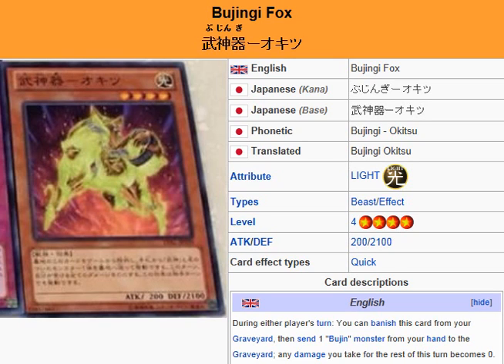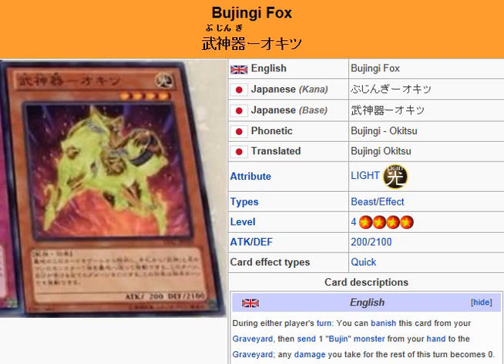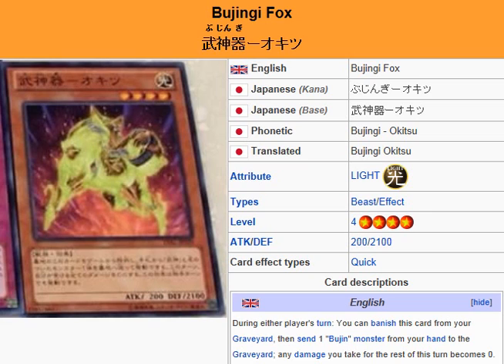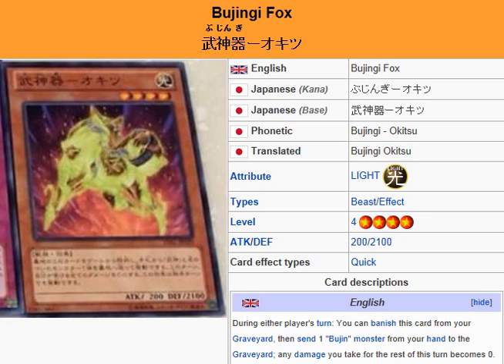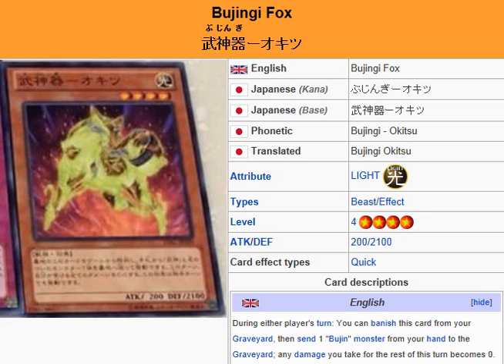YuGiOh 101: Card Review: Bujingi Fox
Skype: ADSPLAY FanChat
PSN: ADSPLAY101